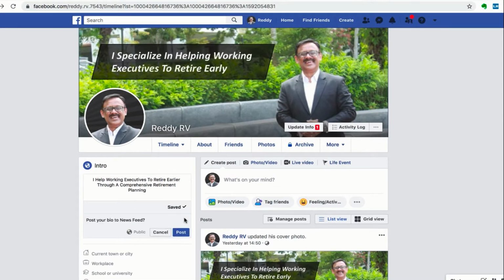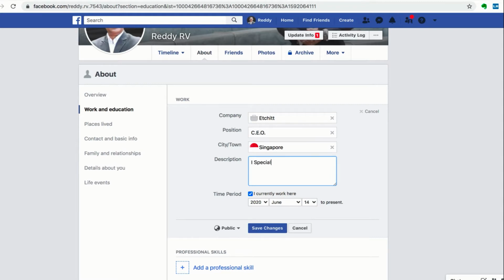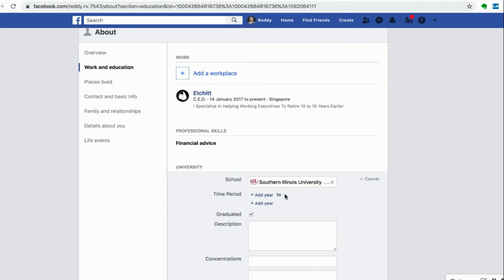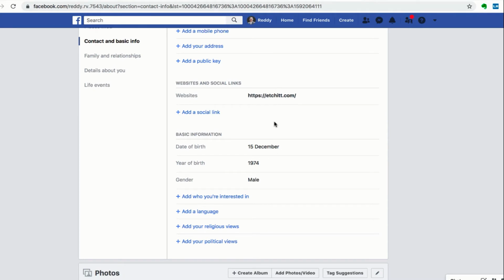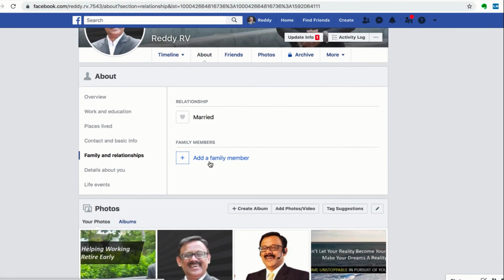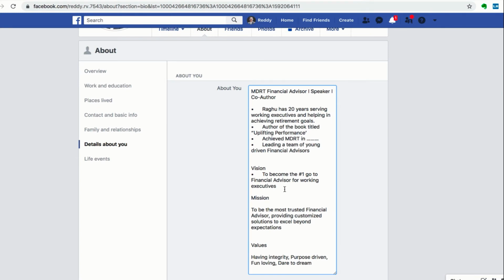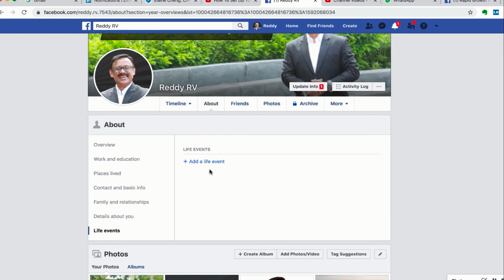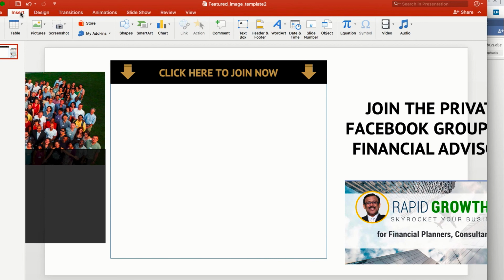MDRT for Financial Advisors, Financial Consultants and Coaches | Raghu V Reddy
How To Make Your Facebook Profile Attractive To Your Potential Client - VIDEO 2 OF 2

Join the exclusive community of Financial Advisors
Rapid Growth & Sales For Financial Planners/Consultants/Advisors
Get FREE access to:
- High-content videos - Branding, Positioning, Marketing, Sales, Personal Dev.
- Financial Advisors Client Getting Masterclass